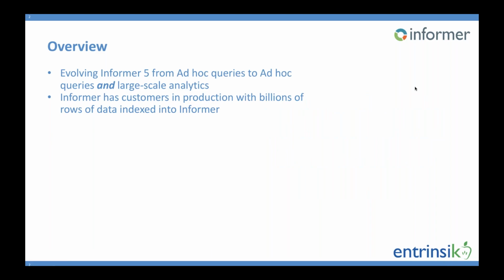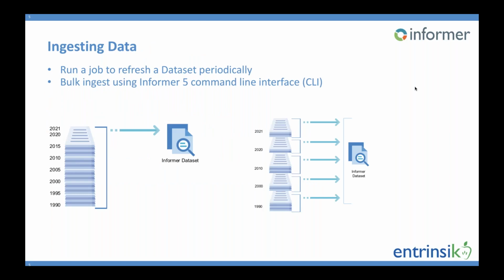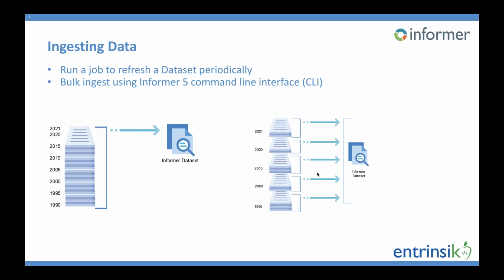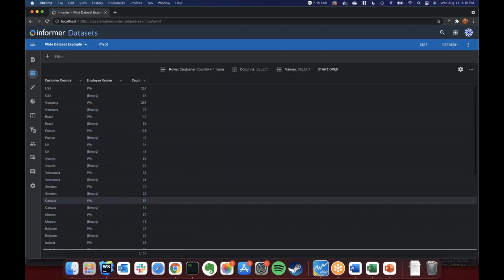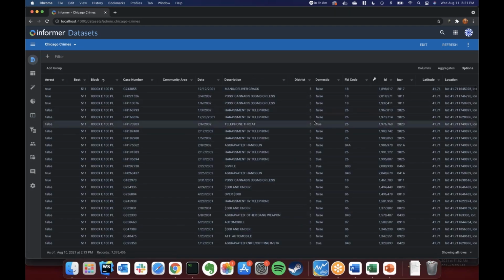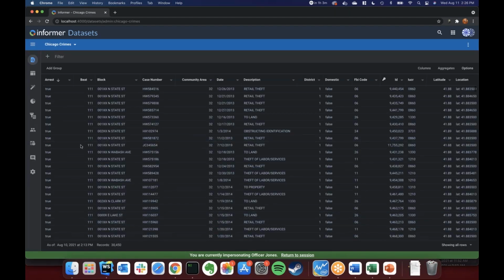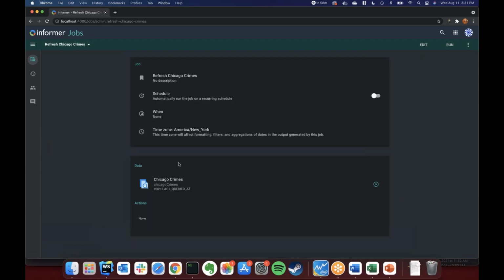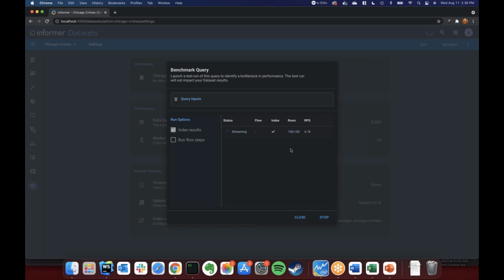Putting Big Data To Work For You With Informer - Webinar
This webinar from 8/11/21 covers how to get the most out of your big data with Informer. From filtering and Dataset refreshing to data preparation learn how Informer helps elicit insights from millions of rows of data.

Speaker:
Brad Leupen
Chief Technology Officer